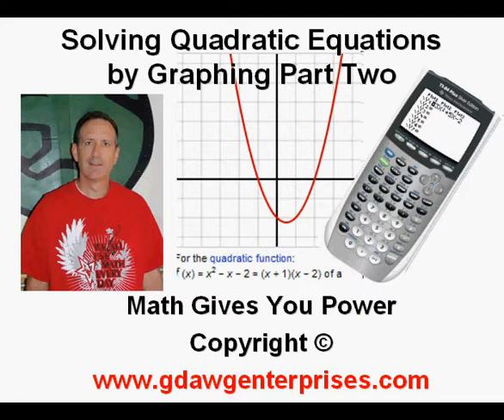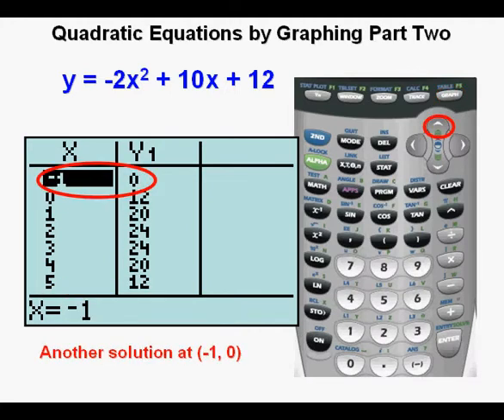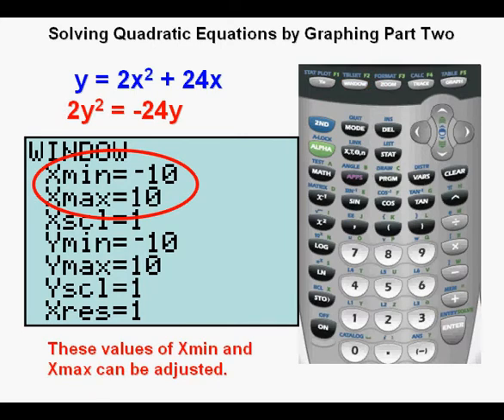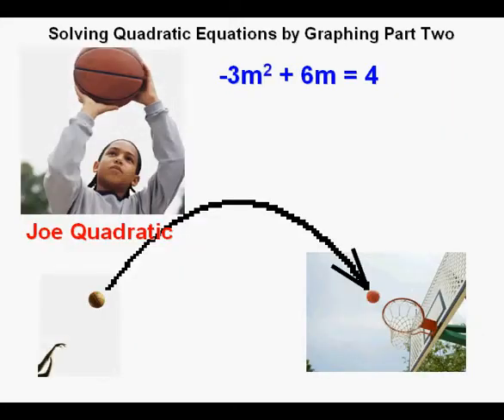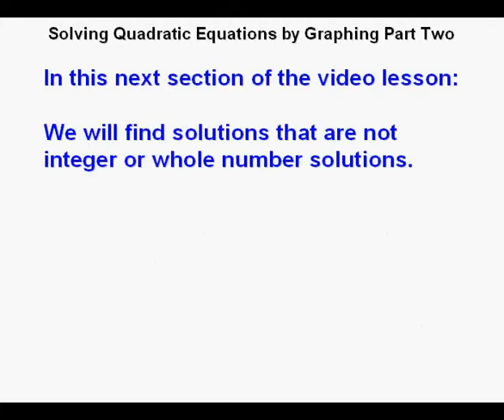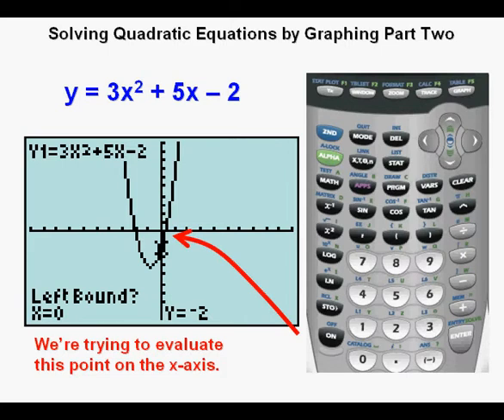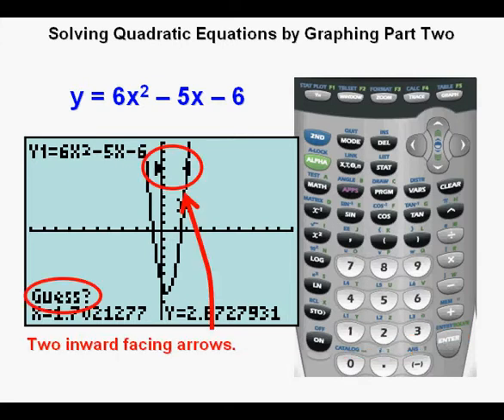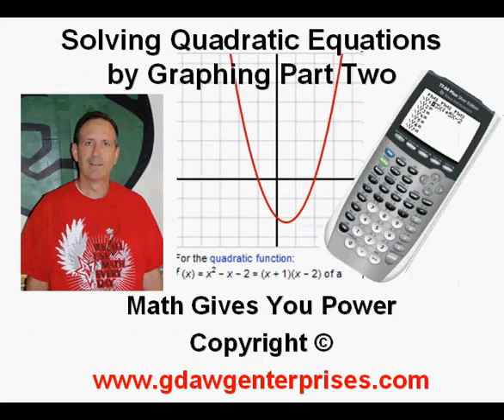Solving Quadratic Equations by Graphing Part 2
This video lesson concentrates on how to find the solutions of quadratic equations by graphing with the TI84 and TI83 series graphing calculators.  The 2nd half of the lesson concentrates on finding non-integer solutions to quadratic equations while the first half features integer solutions.